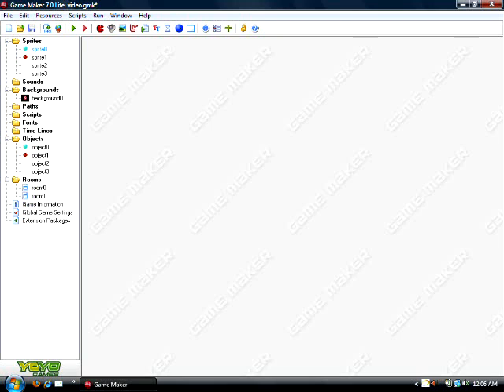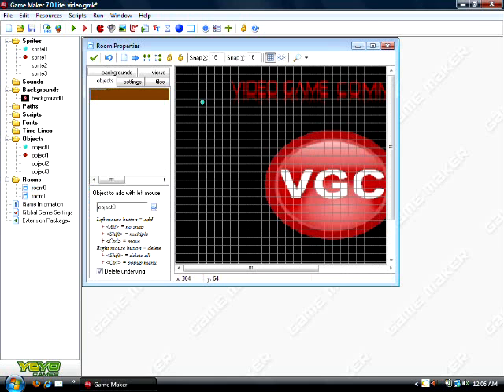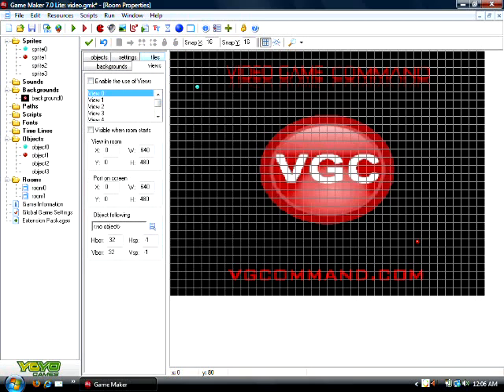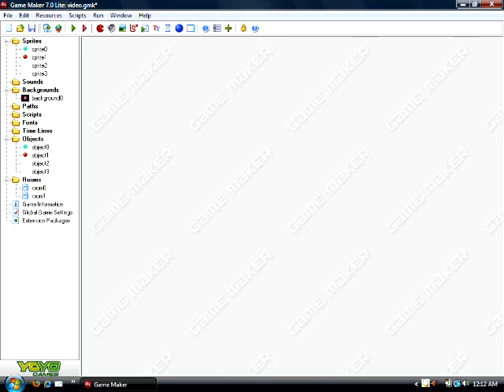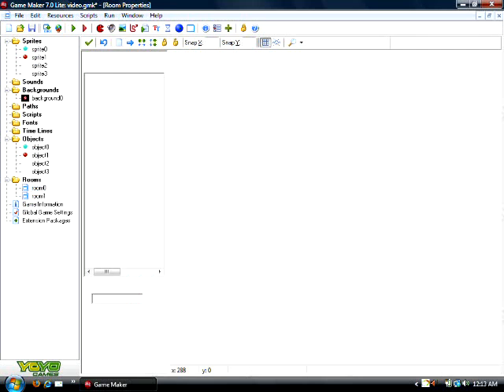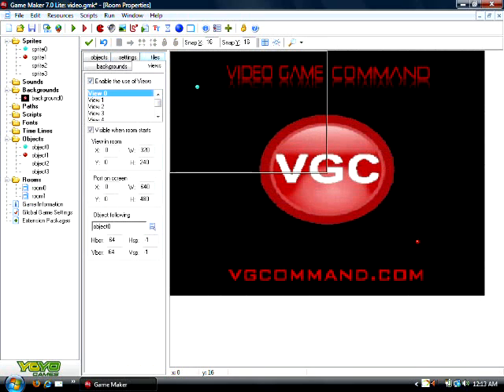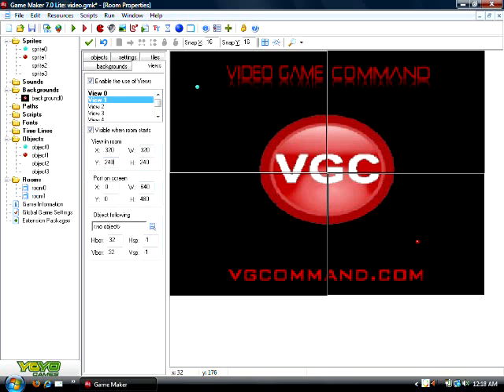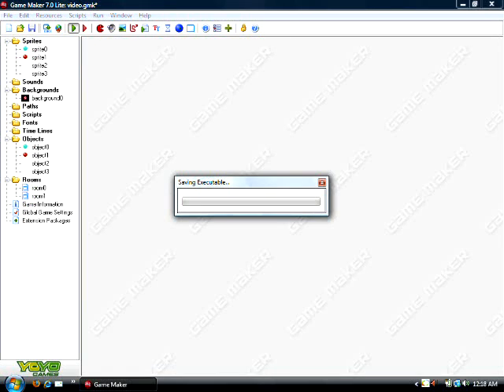GM Tutorial | Easy | Room Views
In this tutorial I show you how to set a view for a room. I don't really use views too often, so you can tell that I am sort of doubting myself as I am talking. Sorry. Next time I will do something I am better at! : )